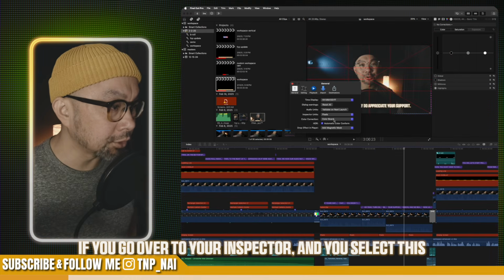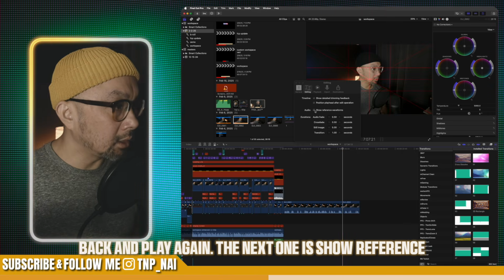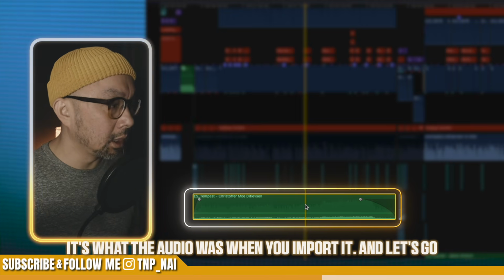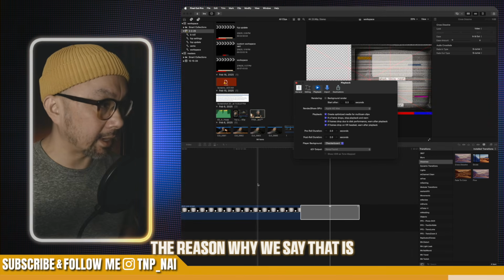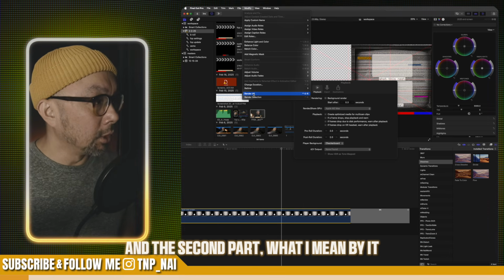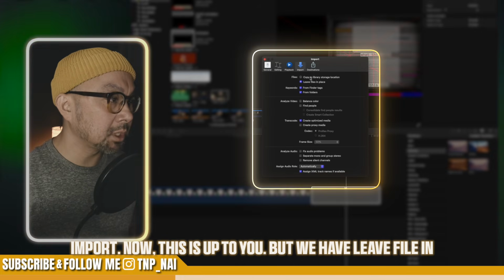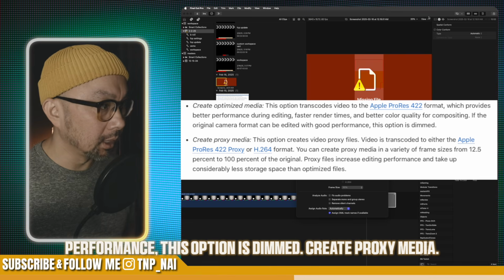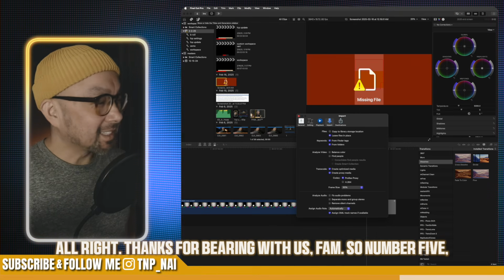Final Cut Pro : import, export, & settings ⚬ the nai project™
Struggling with slow final cut pro performance?  this video covers essential settings, import techniques, and export tips to dramatically speed up your workflow. learn how to optimize your projects and spend less time waiting!

⚬⚬𝗖𝗛𝗔𝗣𝗧𝗘𝗥𝗦⚬⚬
0:00 | INTRO
0:26 | GENRAL TAB
2:23 | EDITING TAB
6:44 | PLAYBACK TAB
10:50 | IMPORT TAB
14:18 | DESTINATION TAB
15:53 | OUTRO